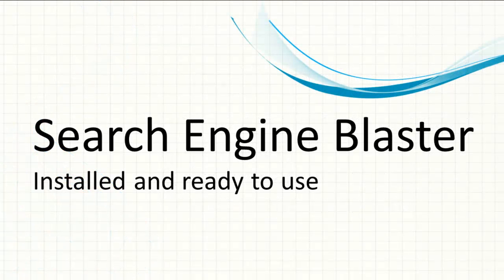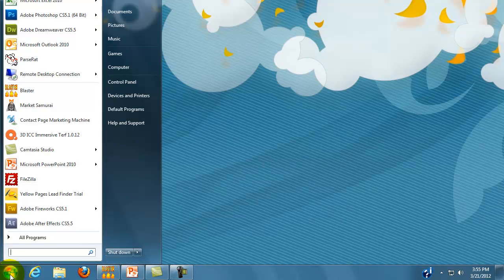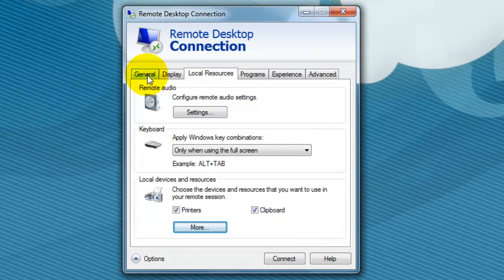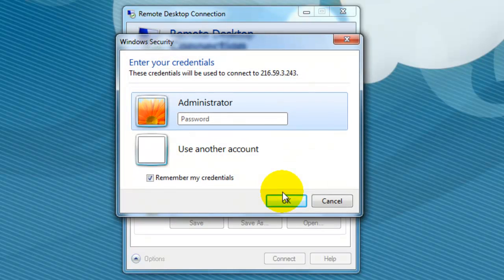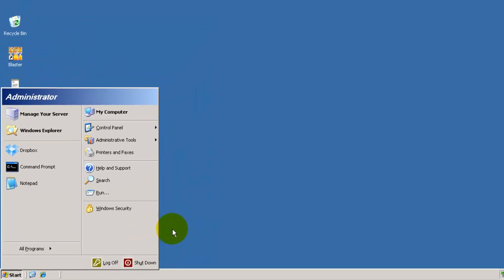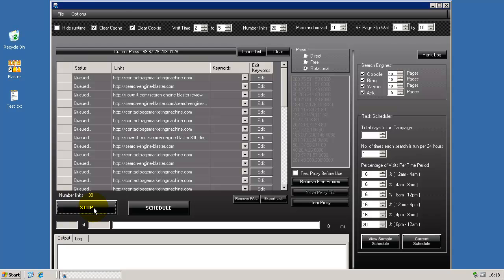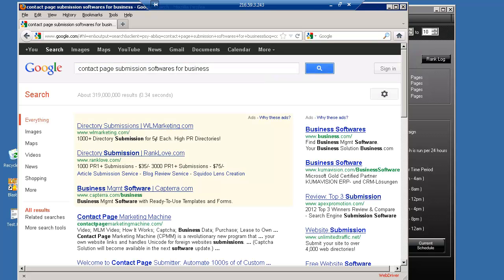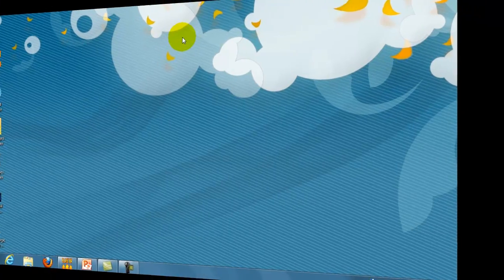Access Your Remote Server - Search Engine Blaster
Detailed instructions on how to access your remote server using Remote Desktop Connection. Search Engine Blaster software runs on the remote server and you can access it right from your PC, Mac, iPad, iPhone or android. Search Engine Blaster will get you the first click every time.